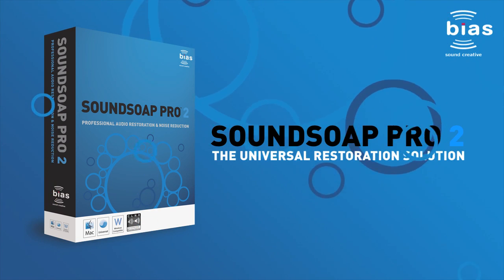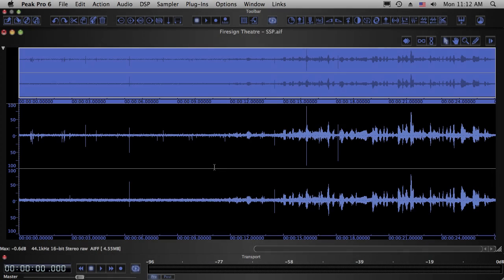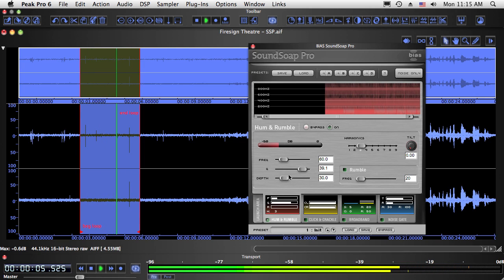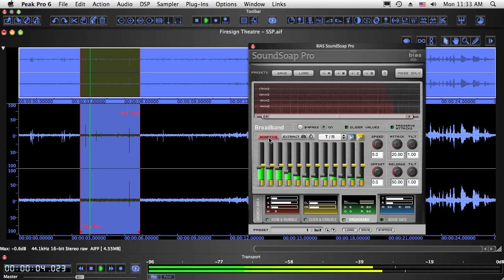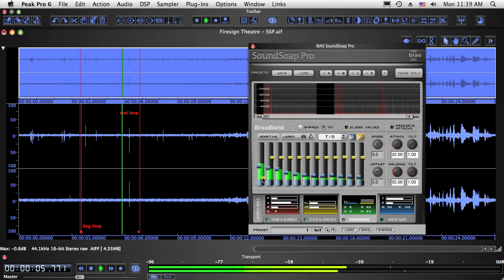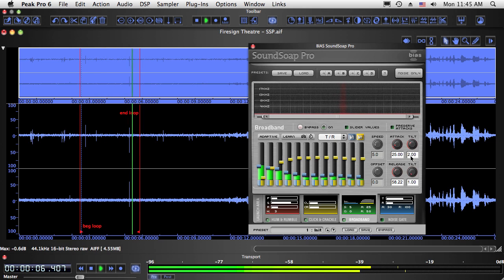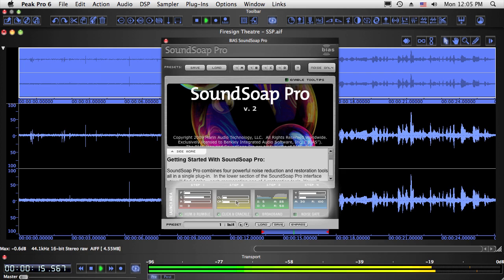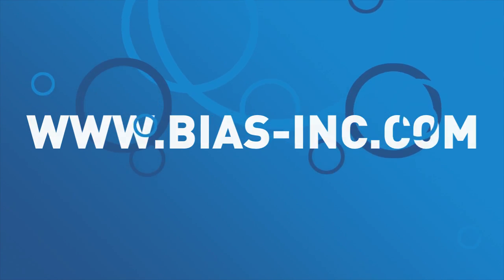BIAS SoundSoap Pro 2 Movie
This movie will familiarize you with SoundSoap Pro 2's features, and includes a demo showing how they work.

SoundSoap Pro 2 is an advanced noise reduction
and audio restoration plug-in that's powerful enough for demanding audio professionals, yet easy enough for anyone to use.

SoundSoap Pro's unique and comprehensive approach combines hum, rumble, click, crackle, and broadband noise reduction tools with a sophisticated noise gate, in a single intuitive user interface.

Unlike other audio restoration tools, this streamlined, tab-based interface guides the user through the various tools in a way that yields the best results in the least amount of time.